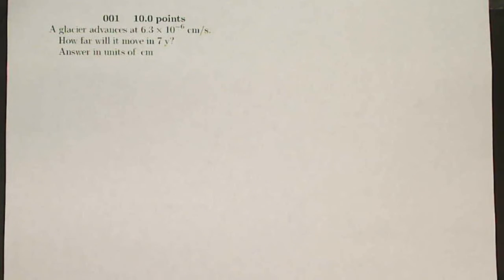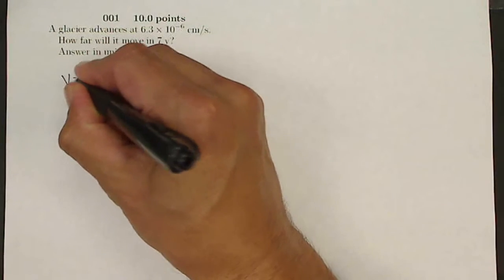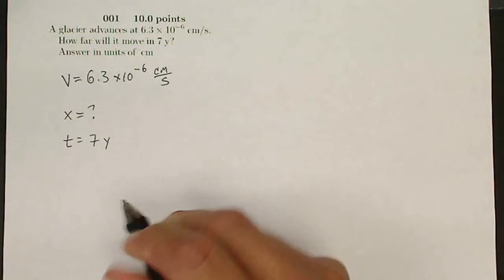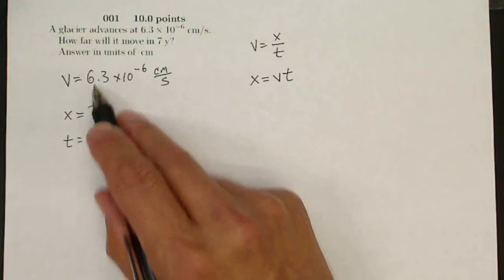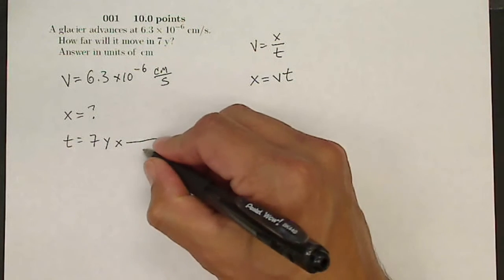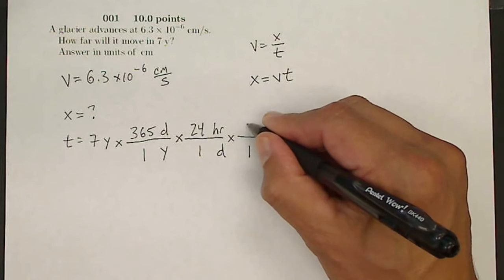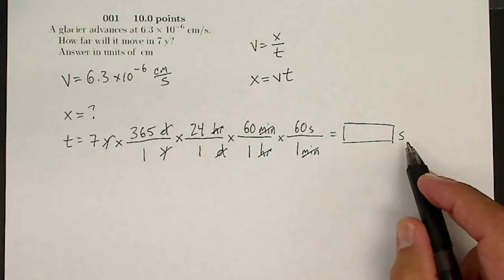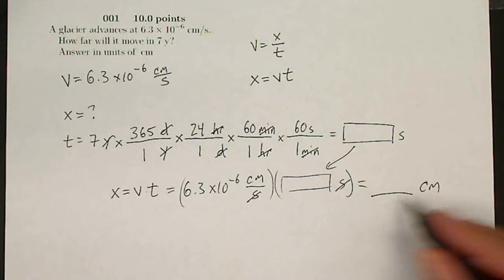AP HW 02.1 Q 01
A glacier advances at 6.3 × 10−6 cm/s.
How far will it move in 7 y?
Answer in units of cm